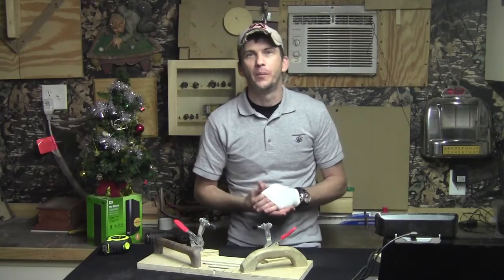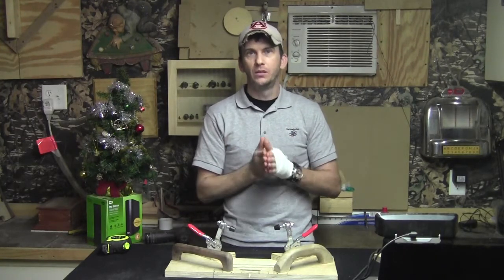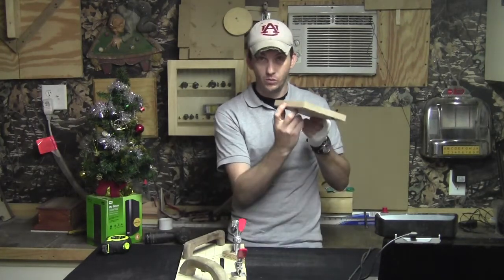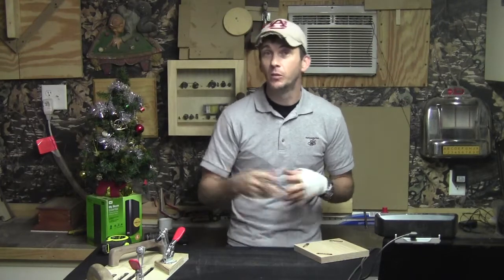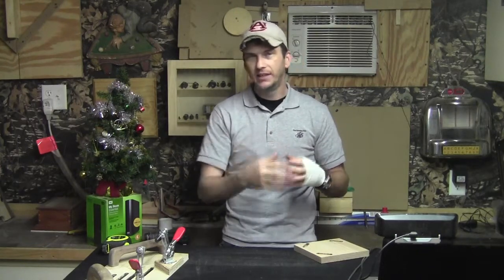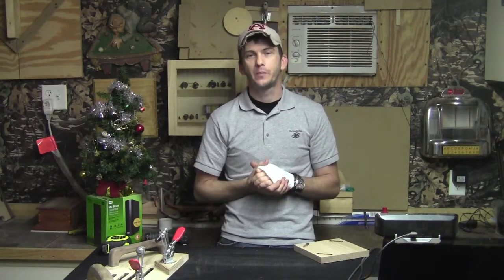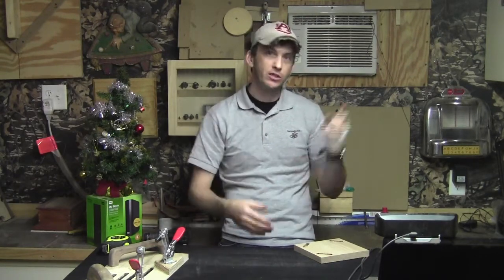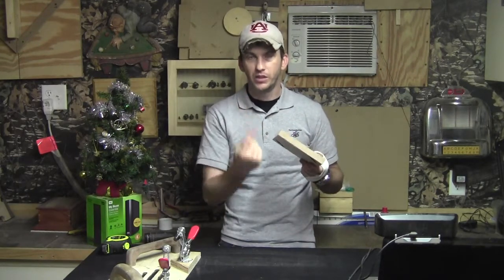Router Table Trivet Follow Up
Just a follow up to share some ideas from other viewers about the set up and jig, as well as talk about the bit height set up..